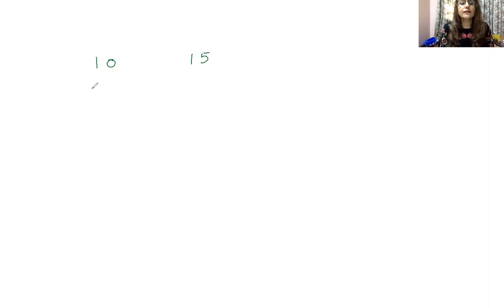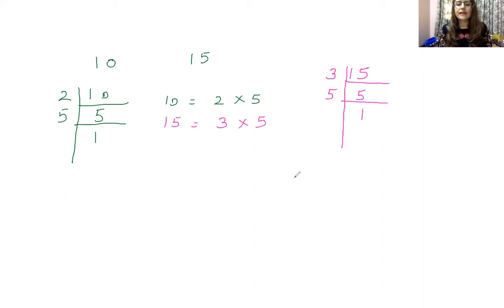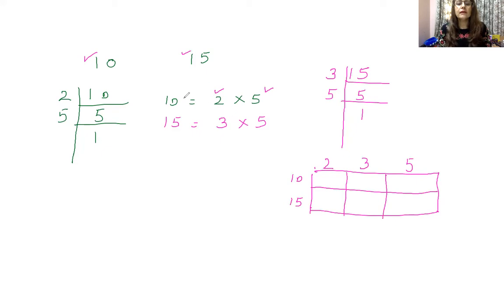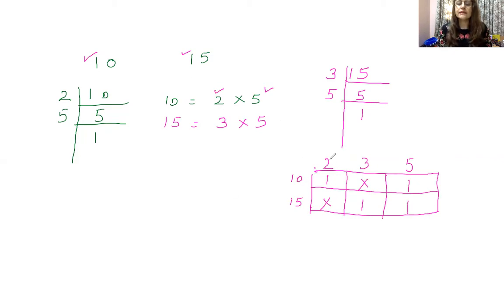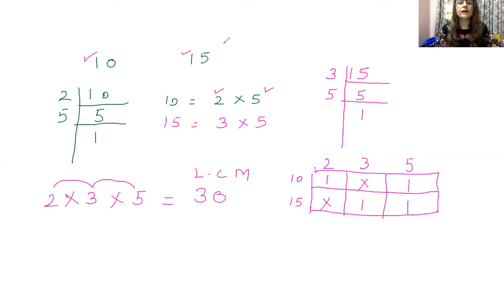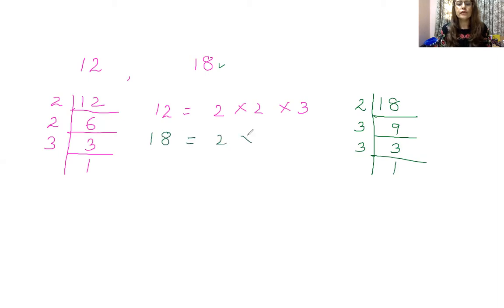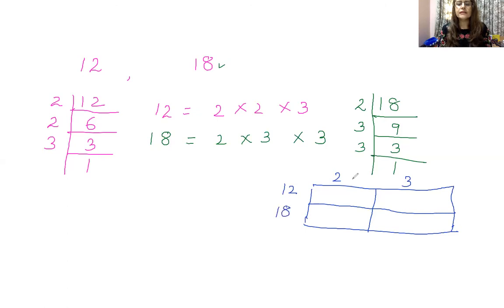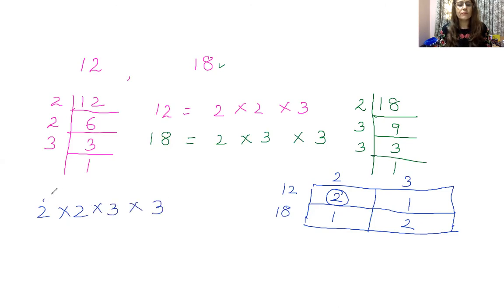Prime Factorisation | LCM | Maths for Kids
This video tutorial explains how to find the Least Common Multiple (LCM) by Prime Factorisation Method. Very Easy explanation so that kids can understand easily.

At COGNITIVE PLUS we share comprehensive videos for quick understanding, covering all aspects of CBSE/ ICSE and State boards education. This playlist comprises the easiest and fastest ways to learn maths' concepts.